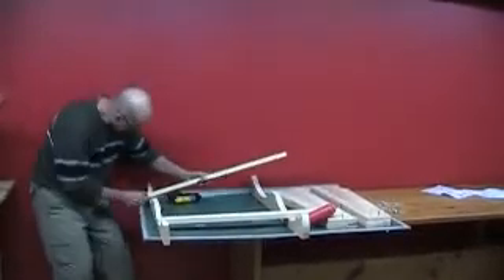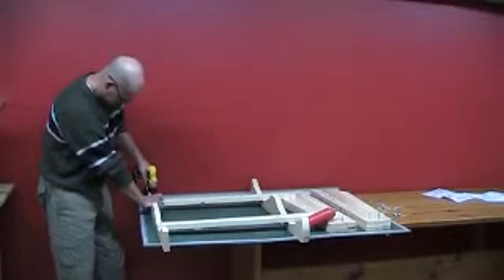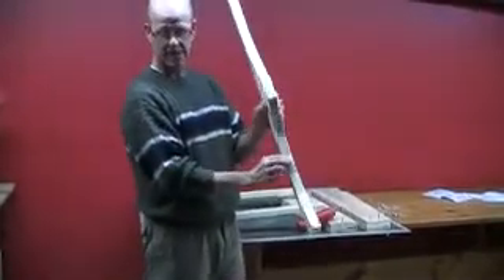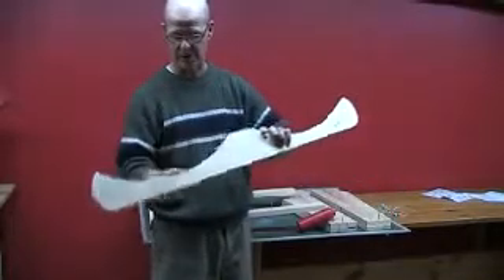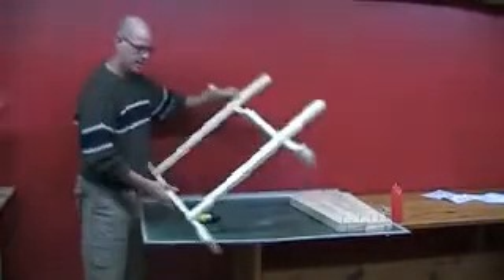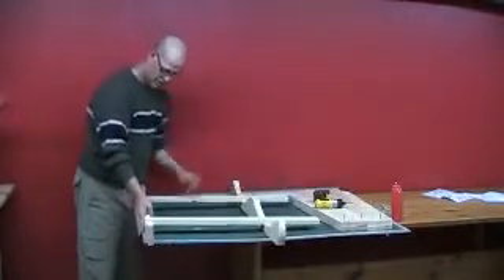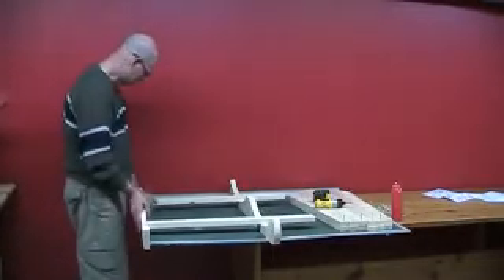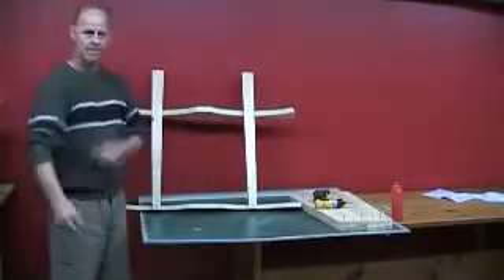Bear Chair BC800 Loveseat Assembly(4/6)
assembly of a wooden loveseat